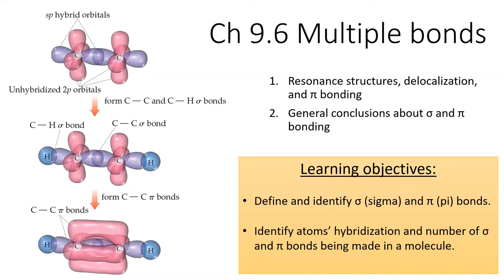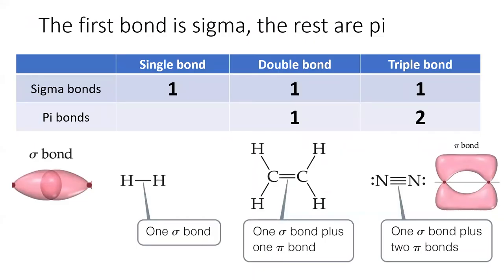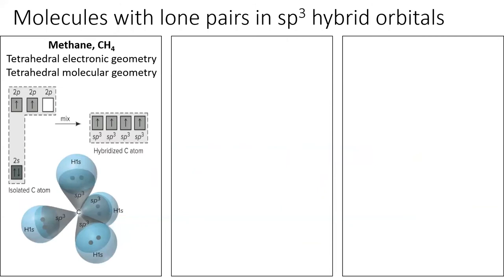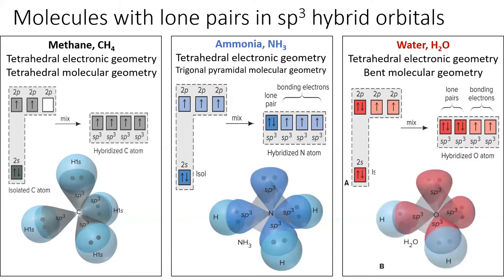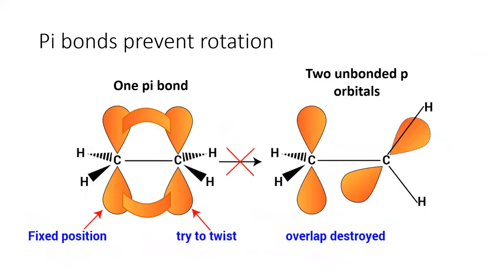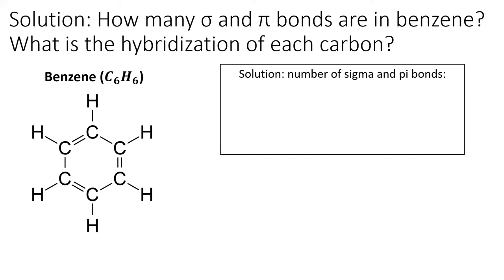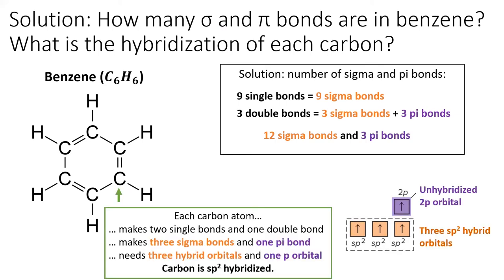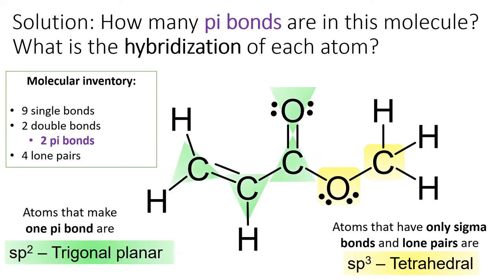9.6 Multiple bonds